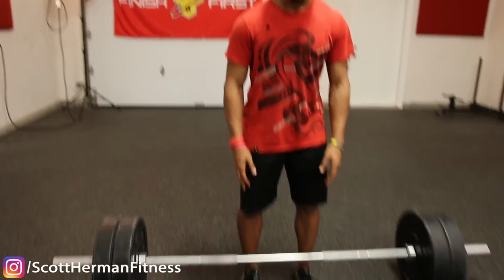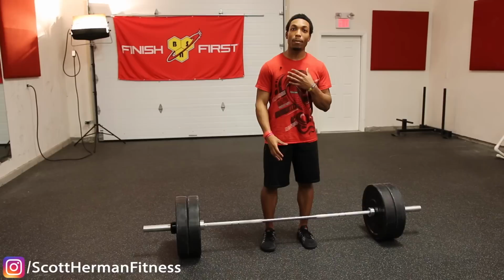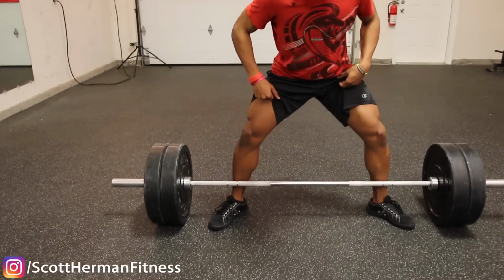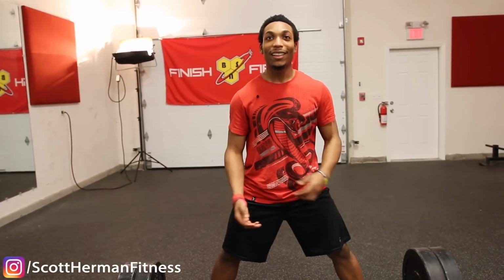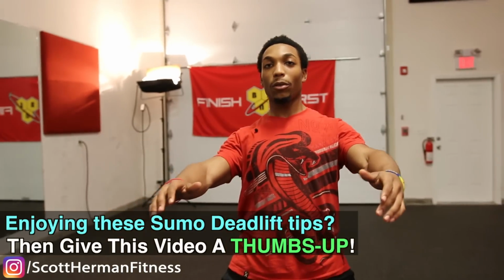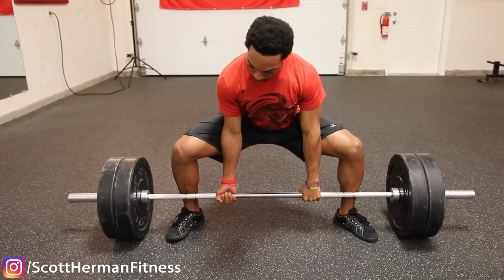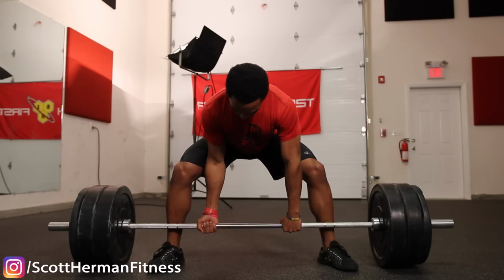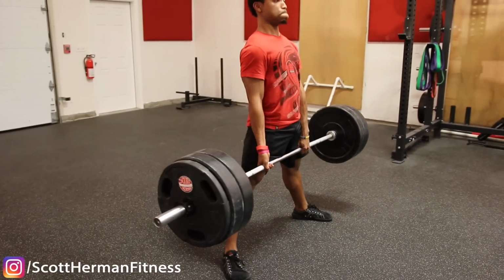4 Quick Tips To Deadlift Over 650lbs On Sumo! | Ft. Dan Howell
What’s going on Nation! This time around I have a special treat for you! I invited my friend Dan Howell over to my studio to share with you his 4 BEST TIPS on how to become a powerful SUMO deadlifter.

Dan is an amateur powerlifter competing in the 83kg (181lbs) weight class and in competition he has totaled about 1440lbs with a 645lbs deadlift and his deadlift PR in the gym is 660lbs which is quite impressive for a natural lifter his size. Without any further ado let’s jump right into the 4 tips!

Tip #1 – Proper Stance
While typically a conventional deadlift utilizes a shoulder-width foot stance, the sumo deadlift is the exact opposite. But it’s not just putting your feet wide and hoping for the best. There is an actual process involved, and it has to do with creating tension before you even touch the bar.

Start with one foot first and plant it into the ground by activating your quad and calf as much as you can. It’s almost like twisting your foot into the ground, creating tension in the entire leg. As soon as you’ve successfully planted the first foot, do the exact same for the second foot.

So to recap, screw your feet into the ground, create tension and a strong, stable base.

Tip #2 – How To Grab The Barbell
Grabbing the barbell isn’t as easy as reaching down and picking the barbell up. When you’re lifting heavy weights, this can get dangerous and cause a serious injury.

One of the most important parts of the pull is actually your lat activation. Before you even reach down, you want to stick your chest out, drop your shoulders back and down and flex your lats as hard as you can. The point of this, is to eliminate any space between your lats and your arms. This way you can ensure that you stay nice and tight throughout the movement.

As soon as you create tension in your lats, lower your hips and grab the barbell one hand at a time. At this point, your lats, glutes and quads should all be firing and everything should be tight. When it comes to a successful pull, being loose anywhere in the range of motion is your worst enemy.

Tip #3 - Proper “Pull” Technique
When it comes to actually pulling the weight, there are two things you need to be aware of:

1. The first one is your knees. You should always make sure your knees are not collapsing inward because that can cause a serious knee injury and it will limit your strength off the floor. So push your knees out every time you pull the weight up.

2. Secondly, vital to your deadlift performance is proper breathing. Always inhale at the bottom, keeping your core tight and your back flat and as you pull through, exhale and let out all the air at the top of the movement. Repeat this breathing pattern for EVERY SINGLE repetition and make sure your breathing is constant and relaxed.
Tip #4 – Creating Your Deadlift Program

Deadlifting 2 times a week is probably ideal if you want to increase your performance with this lift. The first deadlift session of the week should be the “heavy” session where you perform 5 sets of 2 reps with 5 – 10 minutes between sets to make sure your Central Nervous System (CNS) has enough time to recover. The second deadlift session, which ideally should be a few days later, is a “volume” session where you perform 4 sets of about 8 – 12 reps with 2 minute MAX rest between sets.

The reason why you need both a strength and a volume component in your program is because it’s important to train both for muscle and strength gain as the two will always support each other. Generally, you will be able to hold heavier weights, if you have more muscle mass, so even if you are powerlifting, don’t underestimate the value of volume training.

Wrapping Up
There you guys have it! I’m sure you are going to be pulling much heavier sumo deadlifts in no time, as soon as you apply these tips into your training.

Depending on your actual build, sumo deadlifts might be more practical for you than conventional deadlifts. For me particularly, I know that I’m stronger on sumos and for those of you who have lower back issues but still want to deadlift, sumos are your best friend because you will not be bending as much and your torso will be relatively vertical to the floor.

I hope you enjoyed this informative article, let me know if you have any suggestions in the comment section below, and as always…more good stuff coming soon!